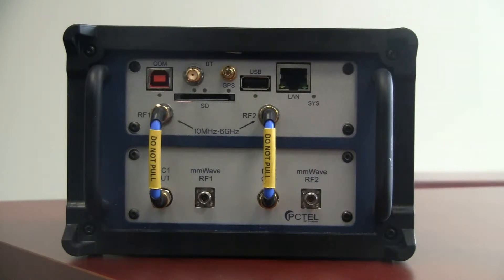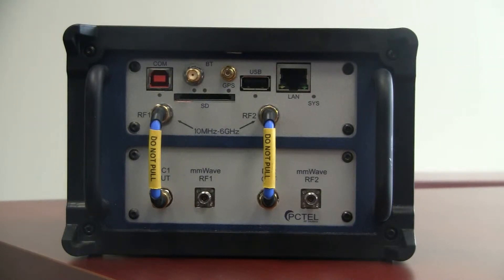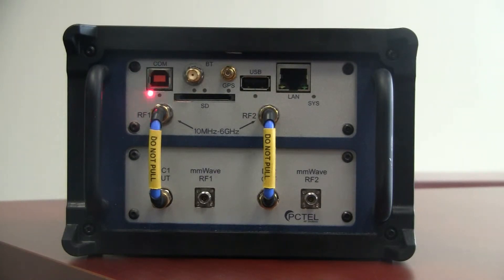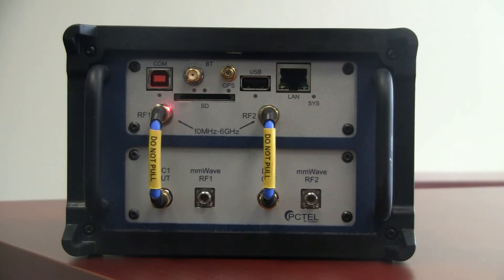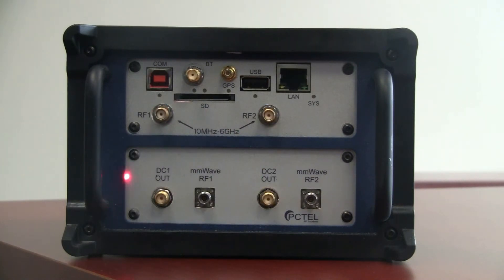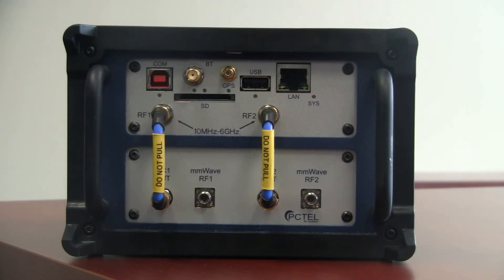HBflex® Scanning Receiver Instructional Guide - Inputs and Outputs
The HBflex® scanning receiver supports multi-technology wireless network testing on mmWave and sub-6 GHz spectrum, with a focus on 5G. for more information.